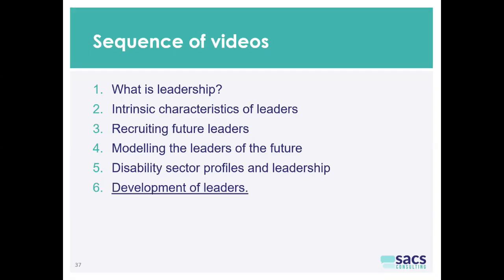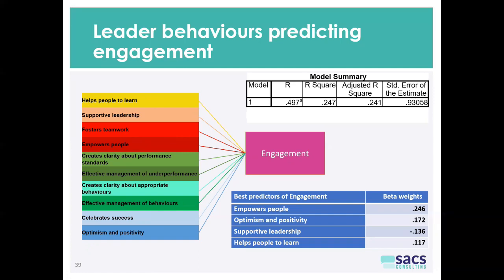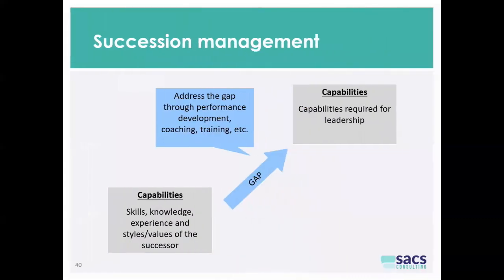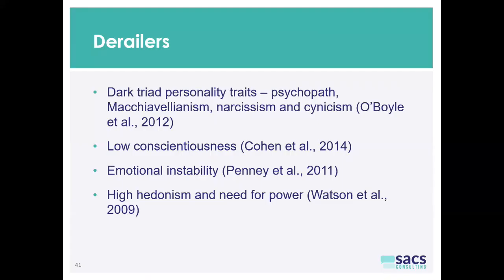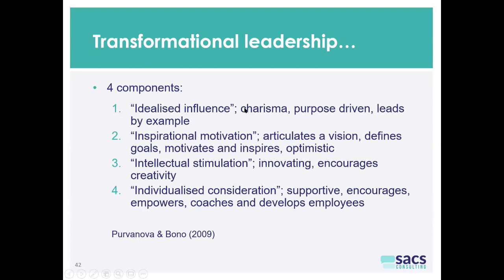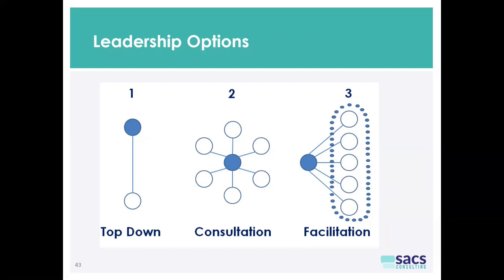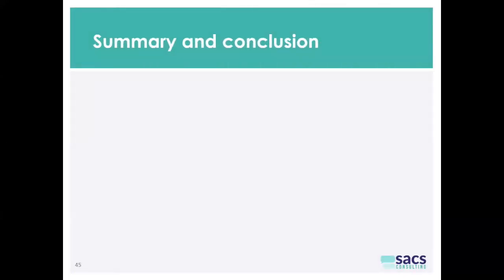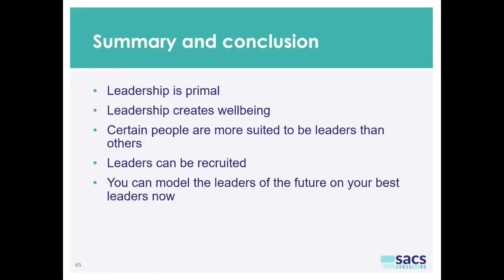Shaping tomorrow’s leaders: Strategies and behaviours - Future Leaders in Disability Part 6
We guide you through the essential stages of nurturing tomorrow's leaders, using cognitive abilities, personality traits, integrity, and values.

Explore the ten standout leader behaviours that foster a positive work climate and promote accountability within teams.

Learn how empowering people, demonstrating optimism, offering support, and facilitating learning can transform workplace dynamics and enhance productivity.

Gain valuable knowledge on assessing current capabilities, formulating development plans, and mitigating risks associated with dark triad personality traits and other detrimental factors.

By embracing the principles of transformational leadership, you'll cultivate a culture of growth, collaboration, and success within your organisation.

Future Leaders in Disability Part 6

0:00 Leader development in the disability sector
1:59 Ten key leadership behaviours for success
4:10 The four most important behaviours
6:11 Succession management
7:18 Derailing behaviours
11:34 Transformational leadership - four traits
14:42 Facilitative leadership
20:02 Successful change management
22:12 Creating the leaders of the future

## Watch the first video in this series

# Learn more about SACS and our organisational psychology services
1) View a list of our upcoming workshops and presentations to help you optimise your workforce:

3) Send through any questions you have about organisational psychology and your organisation: